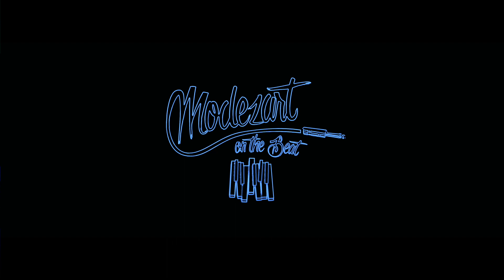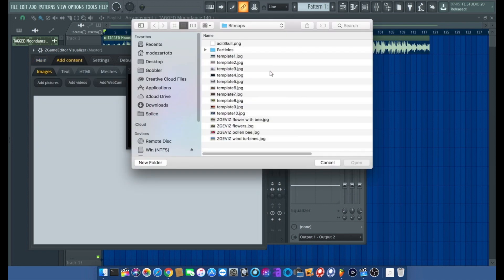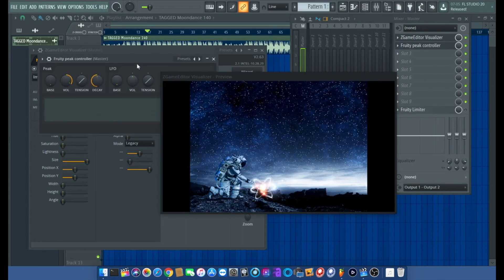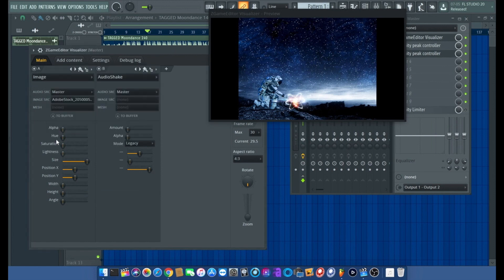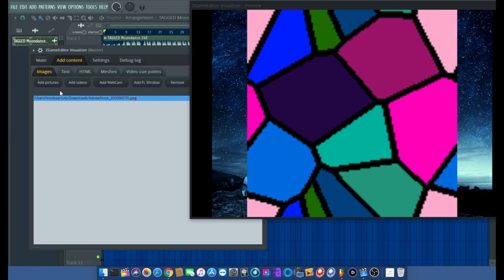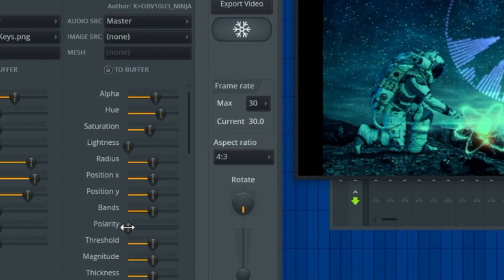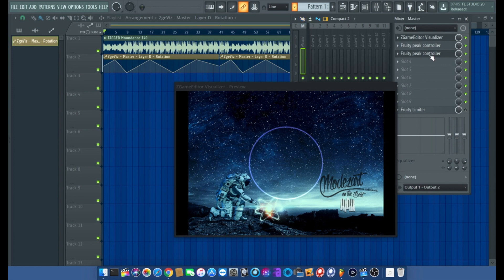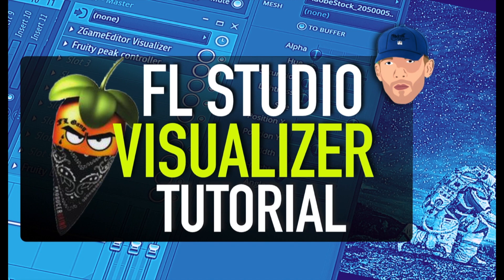zgameeditor visualizer fl studio 20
This is an FL STUDIO VISUALIZER TUTORIAL that will show you how to make a video inside of Image-Line's Fl Studio.  There are many videos about this subject such as Curtiss Kings, but I figured I would make a video showing how to use zgameeditor to get more creative control with automation clips, and linking to controllers

JOIN US LIVE EVERY MONDAY EVENING AT
7PM CST. FOR MUSIC RVIEW MONDAY
Also, new livestreams, beats, tutorials, and contests weekly.